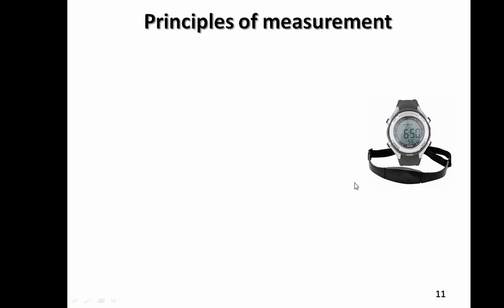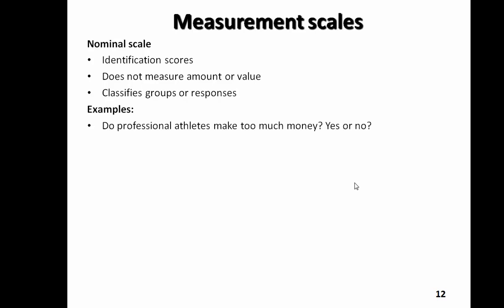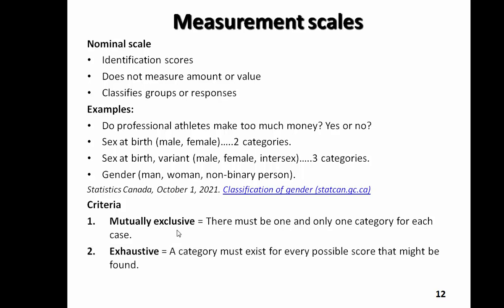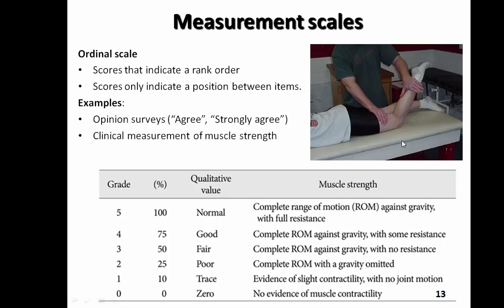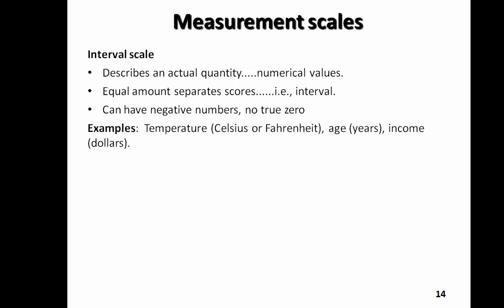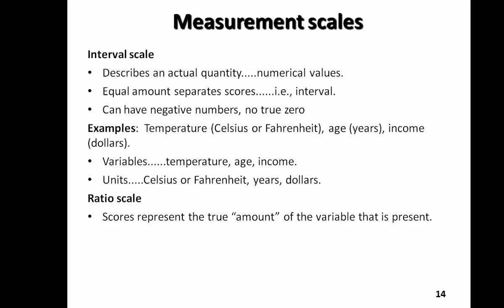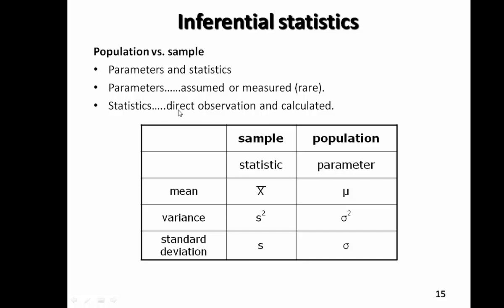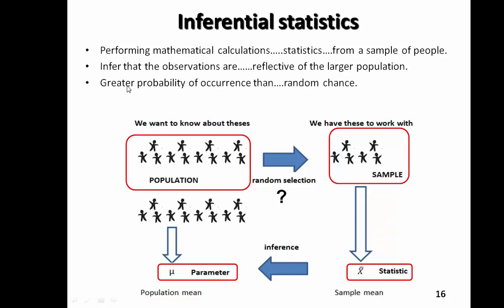UNIT 4 MEASUREMENT AND SAMPLING Part 3